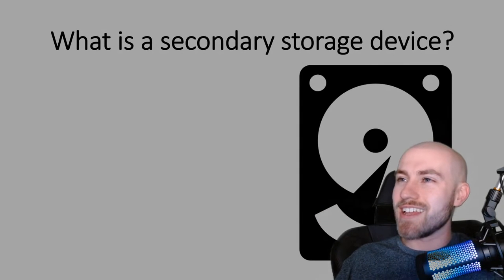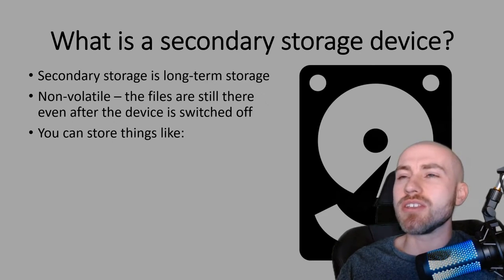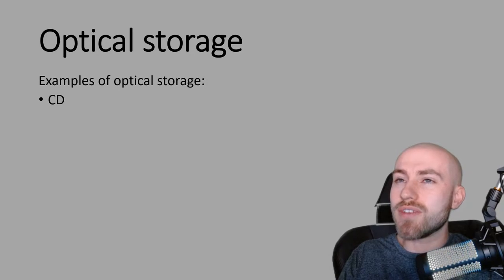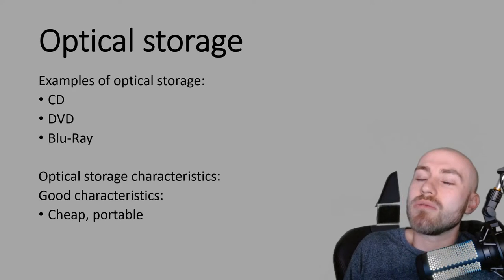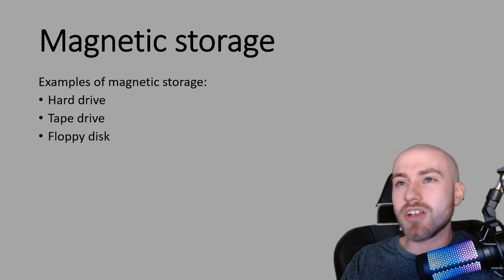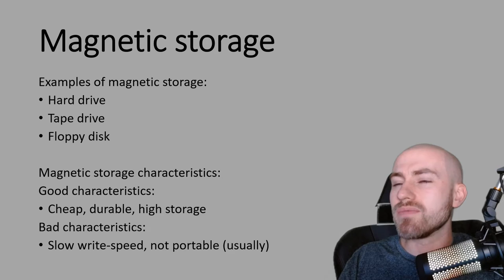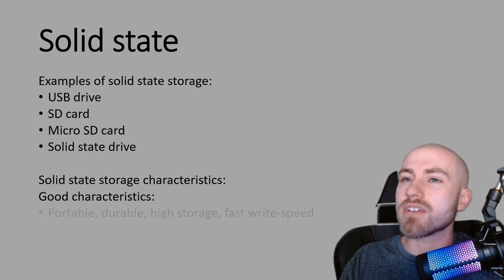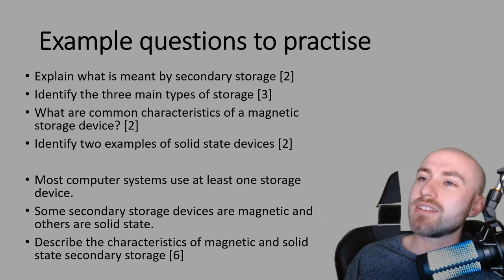Secondary storage types & examples | OCR GCSE (J277) 9-1 Computer Science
In this session: secondary storage definition, types of storage, characteristics of storage devices, examples of secondary storage devices, practise exam questions

0:00 Introduction
0:01 What is a secondary storage device?
1:34 What are the three main "types" of storage?
3:16 Optical storage & Examples of optical storage
3:50 Magnetic storage
5:35 Solid state
6:43 Example questions to practise

Mr Moore

9-1 OCR Computer Science
1.1 systems architecture
J277